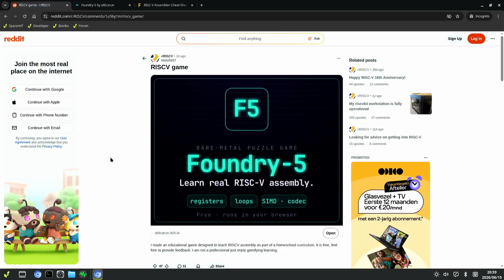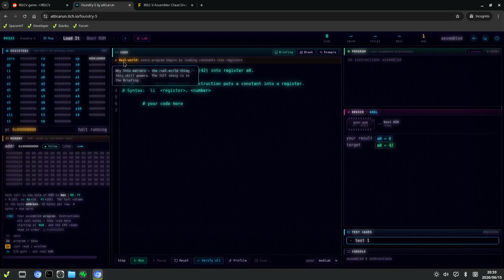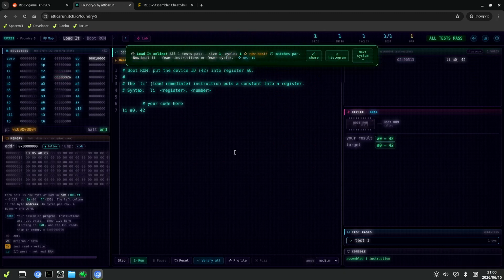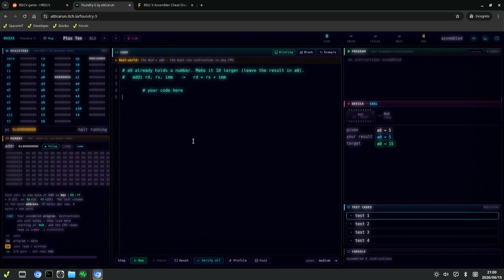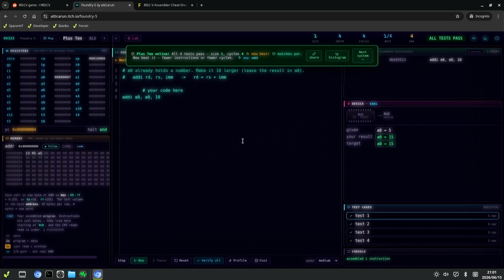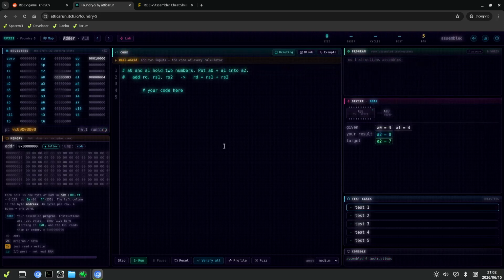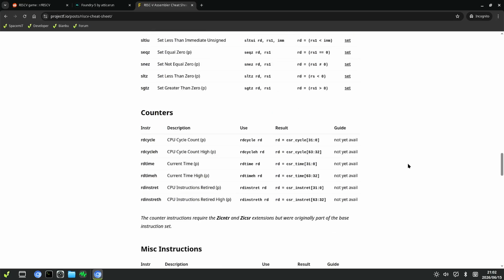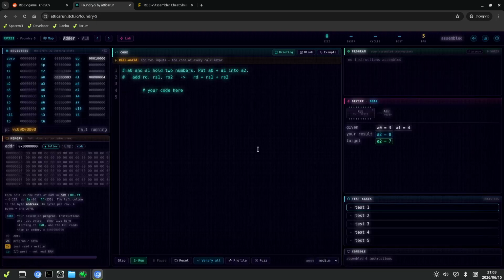Foundry-5 Learn RISC-V Assembly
I saw a post on Reddit that someone made a free game to learn RISC-V assembly.

Have fun!

00:00 Intro
00:25 Foundry-5
03:15 RISC-V Assembler Cheat Sheet
04:21 Closing Thoughts